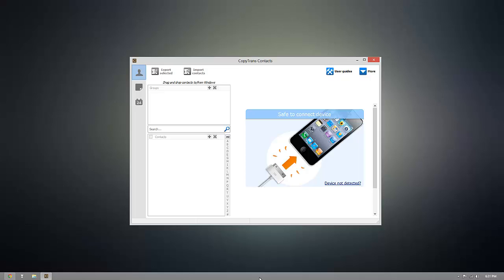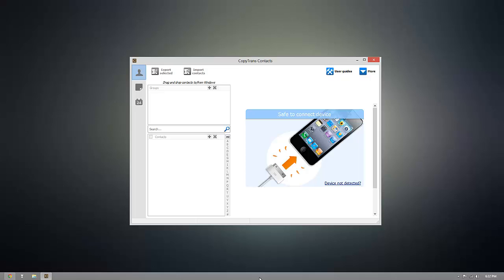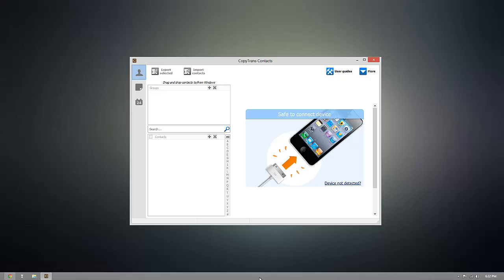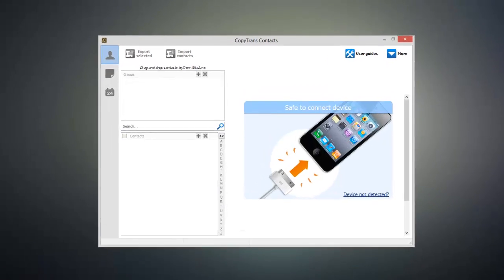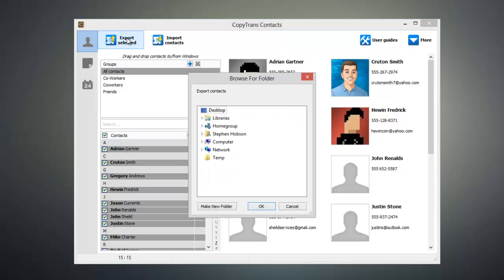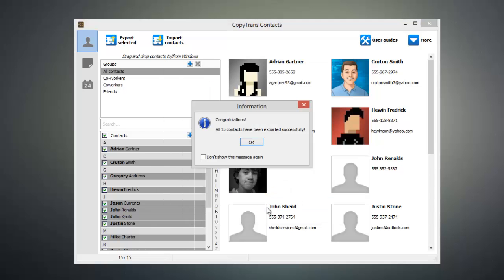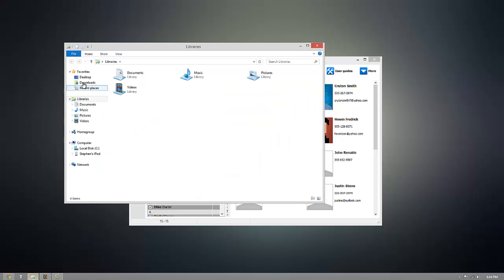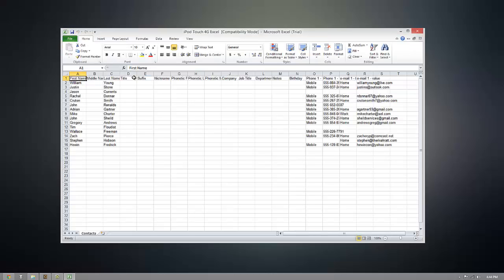How to export iPhone contacts to Excel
CopyTrans Contacts helps you export iPhone contacts in an Excel spreadsheet and view them in a printable list form. The tool works with all iOS devices such as iPad and iPod Touch.

0:22 - run CopyTrans Contacts and connect your iPhone
0:30 - select the contacts you want to export to Excel
0:51 - contacts have been exported